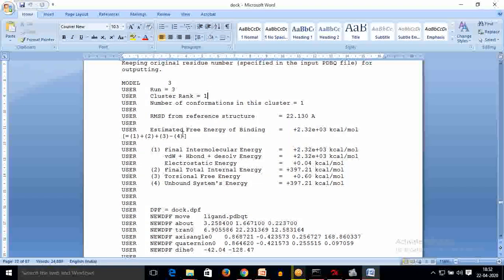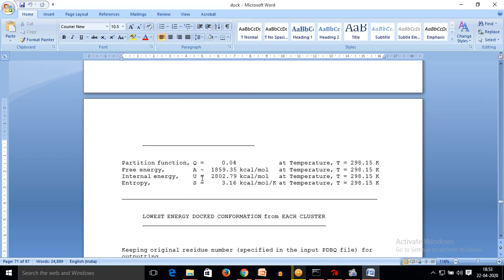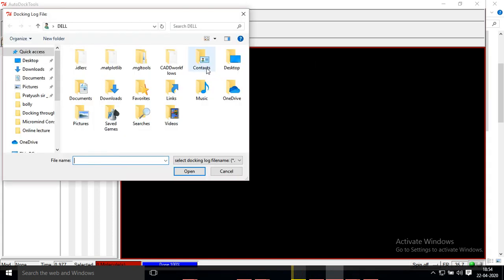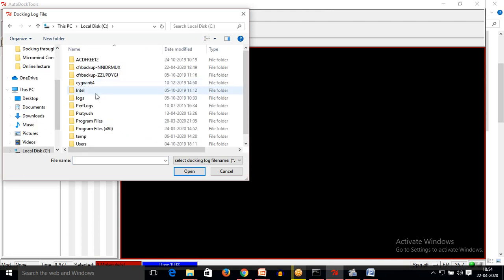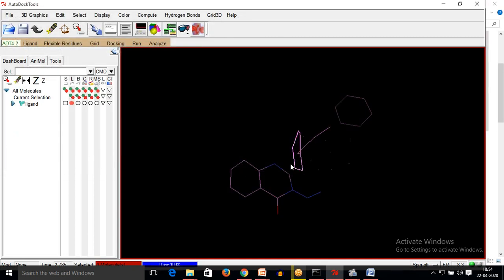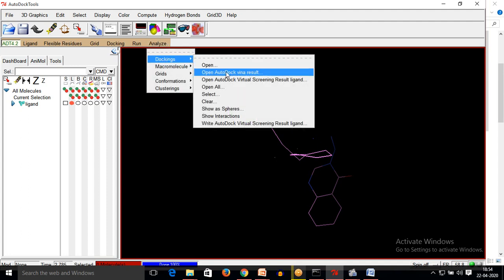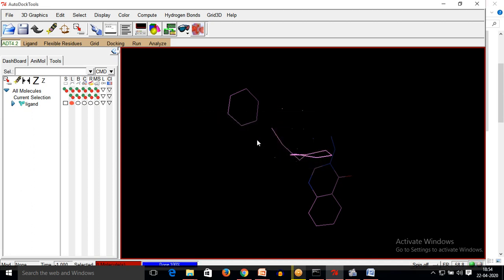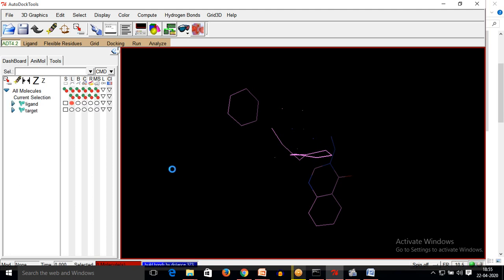Analyzing docking in autodock [.dlg] {Results}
Viewers will learn to read .dlg file of autodock and analyze several results.
They will also learn to view interactions of ligands with amino acids using